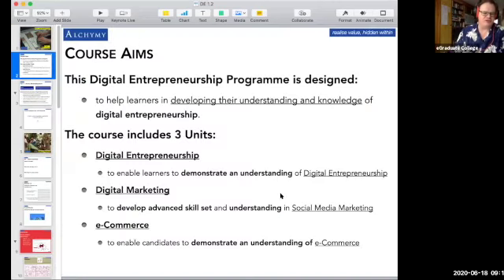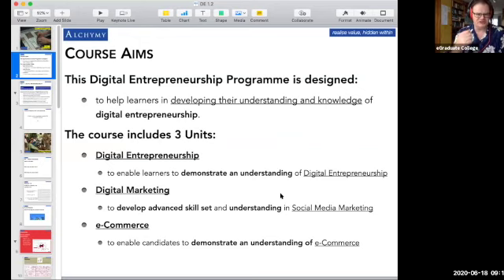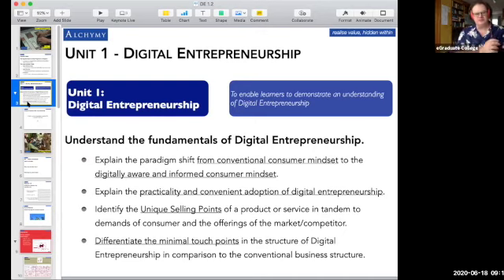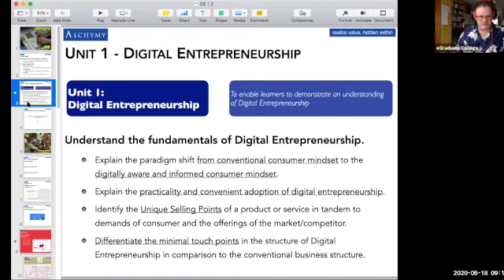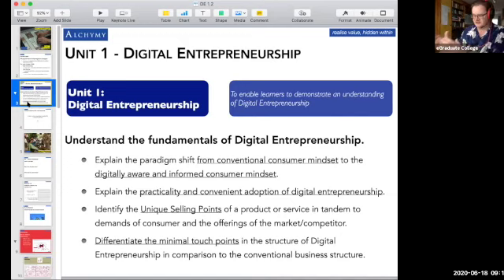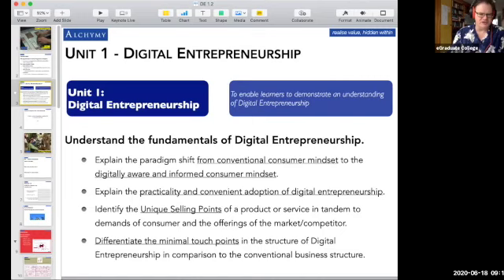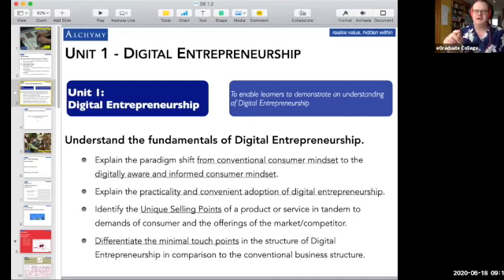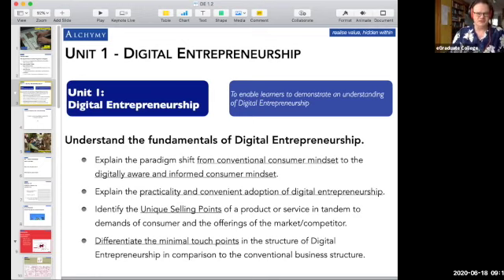Digital Entrepreneurship L2.3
Diploma in Digital Entrepreneurship